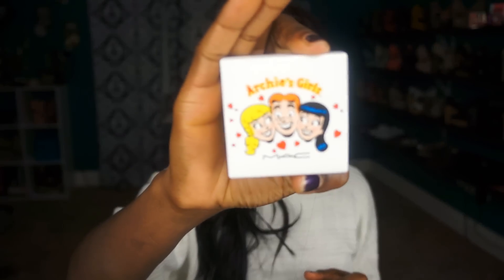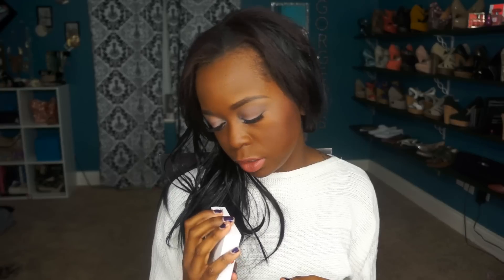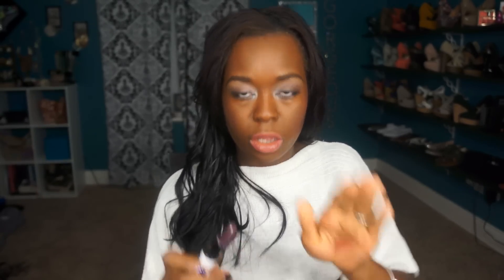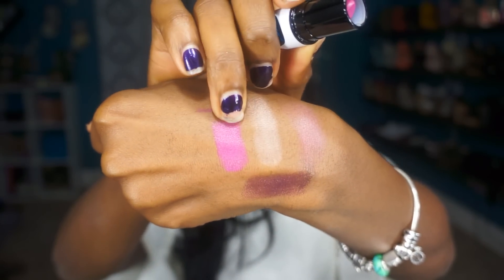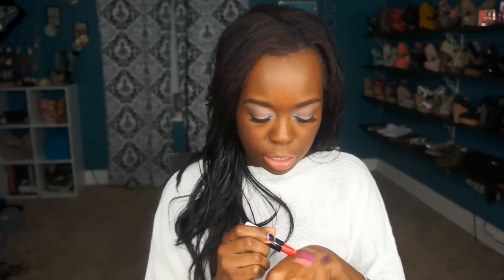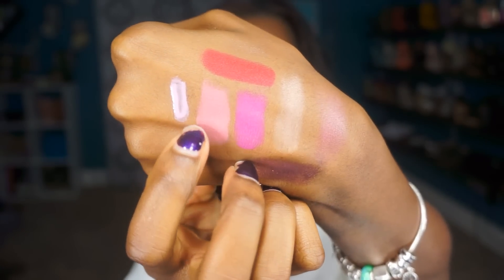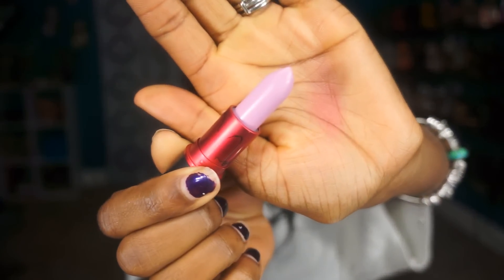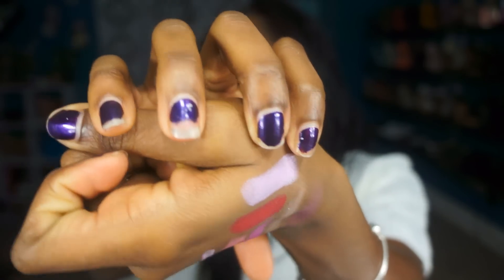MAC Archies Girls Haul!!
Hello Love dolls,
 So I know it is Thursday when this is getting posted! Ive been slacking off (I know, I know) and decided to post anyway! This collection came out The beginning of February and Ive had this filmed since then! :)

Veronica: Prom Princess Blush
               Boyfriend Stealer L/s
               Daddy's Little Girl L/s
               Ronnie Red L/s
               Feelin' so Good L/g
               Flatter Me PearlMatte Face Powder
Betty: Betty Bright L/s
          Stay Sweet L/g
Viva Glam Nicki II

xoxox